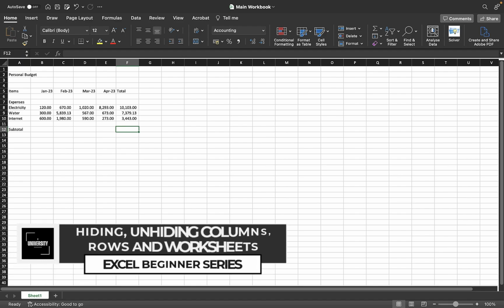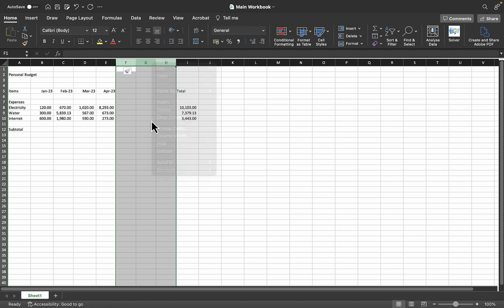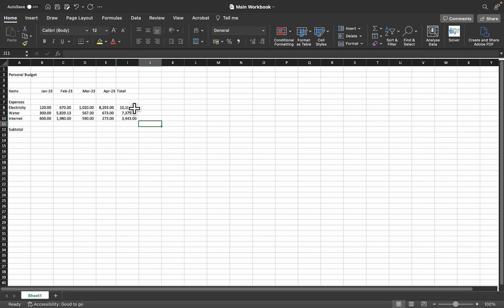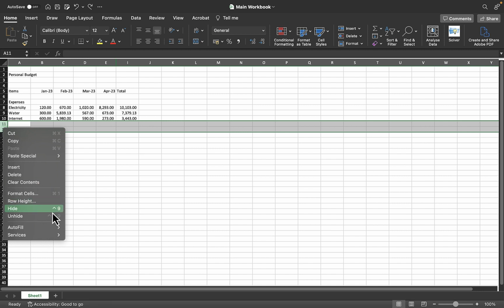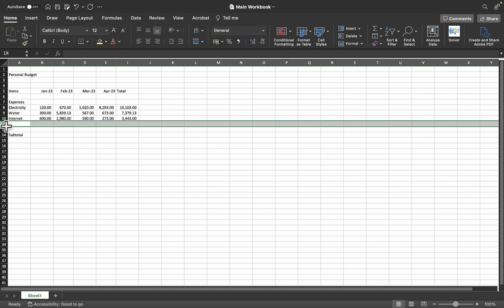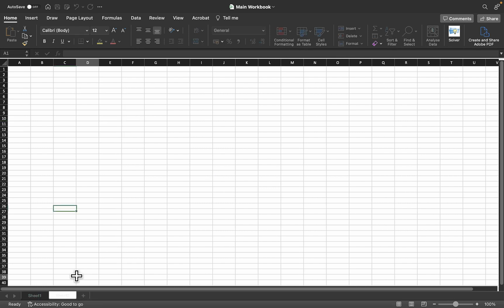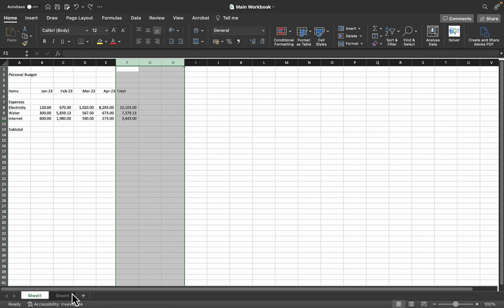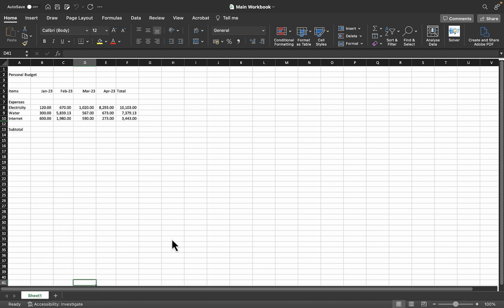20 - Excel for beginners - Hiding unhiding column, rows and sheets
How do you hide and unhide rows, columns and sheets?